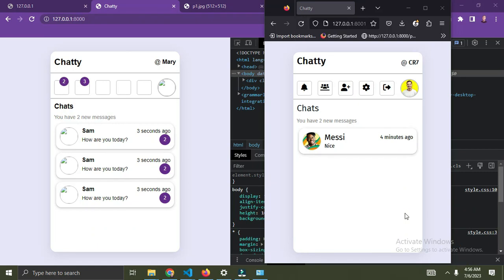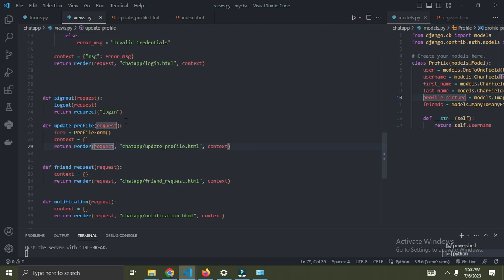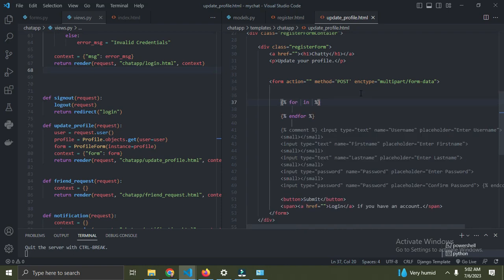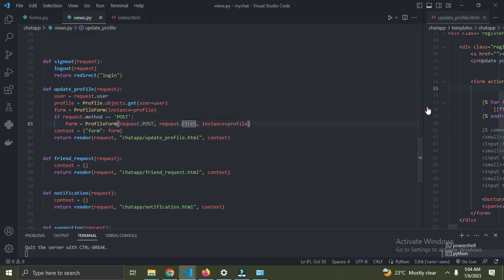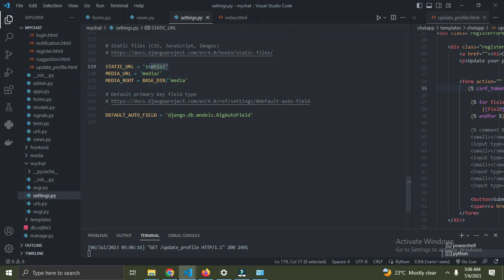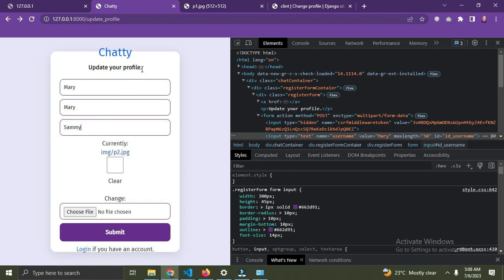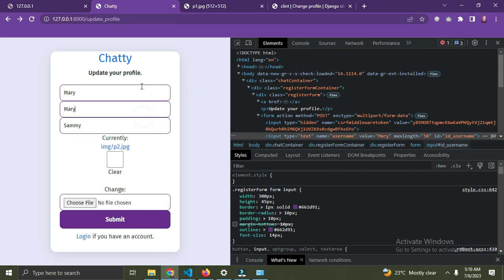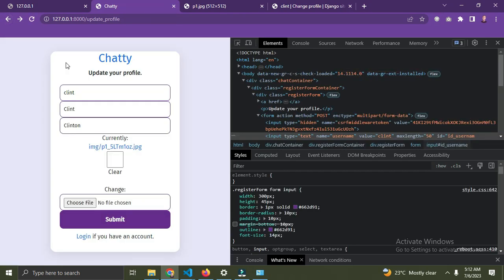Build a RealTime ChatApp with Django pt2 - Updating Users Profile.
In this tutorial I'll show you how to develop a fully functional real-time chat application using the power of Django, without relying on Django Channels.

Starting from the basics, I'll guide you through setting up a Django project and creating a user authentication system. Then, we'll dive into designing the chat interface, implementing the chat functionality, and updating messages in real-time without the need for page refreshing.

Using technologies like AJAX and JavaScript to establish a seamless real-time chat experience. You'll learn how to handle user-to-user messaging, sending and accepting friend requests, implement message notifications, and maintain message history.